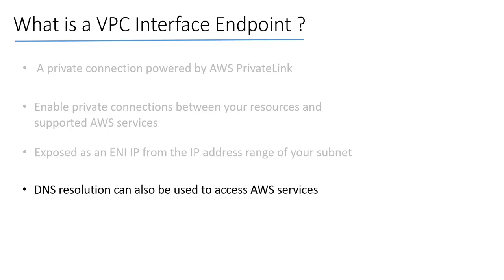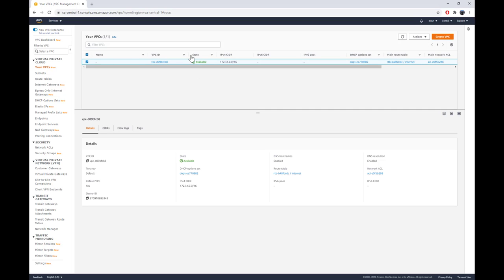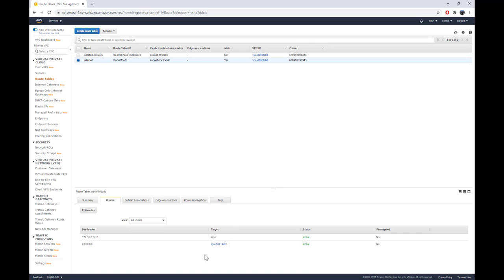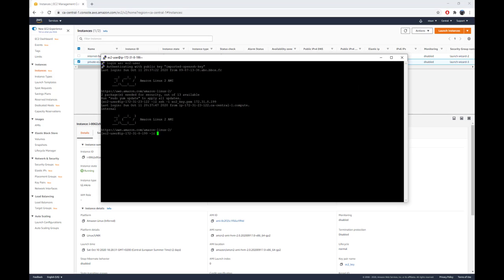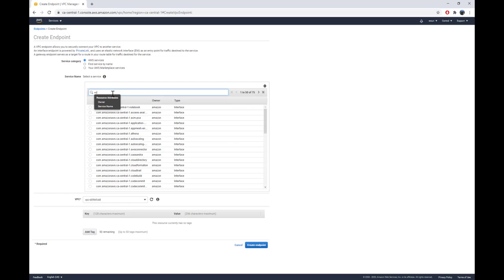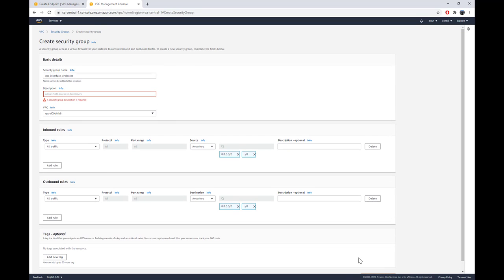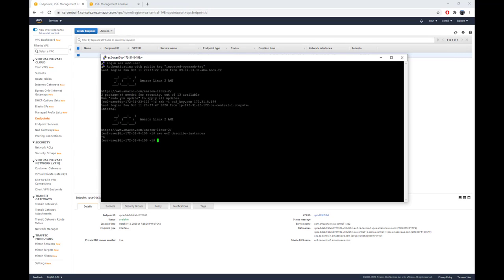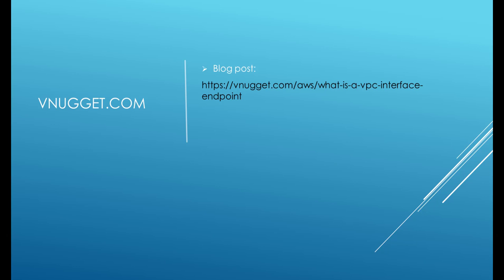What is an AWS VPC Interface Endpoint ?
In this video, I'll explain what is an AWS VPC interface endpoint, how to create one and how to verify that you have access to AWS services in a secure manner.

Table of Contents:

00:00 - Intro
00:18 - What is a VPC interface endpoint ?
01:37 - Scenario
03:15 - Demo - Config verification
08:09 - VPC interface endpoint creation
14:13 - What's Next